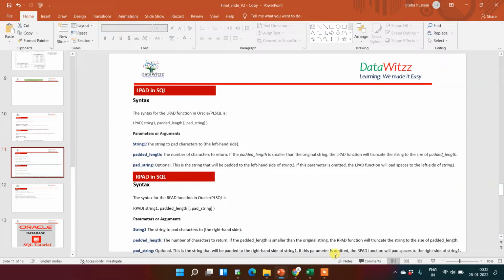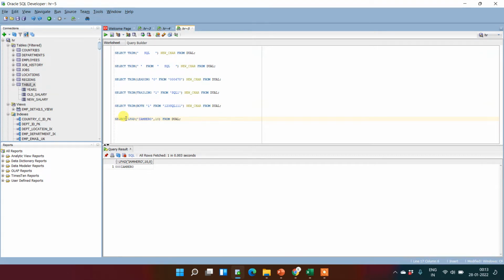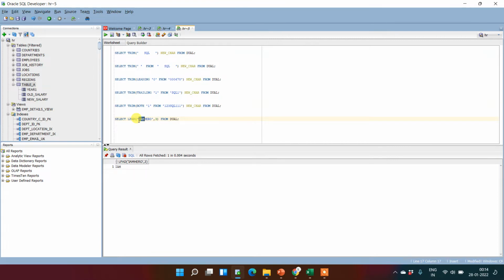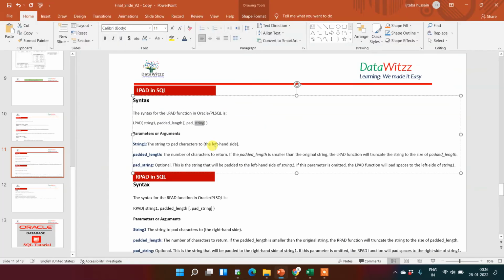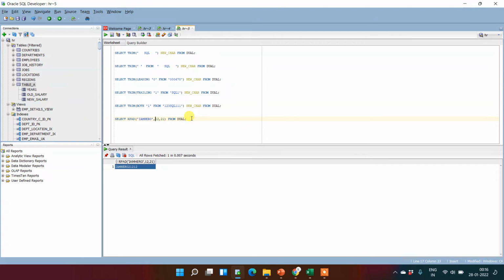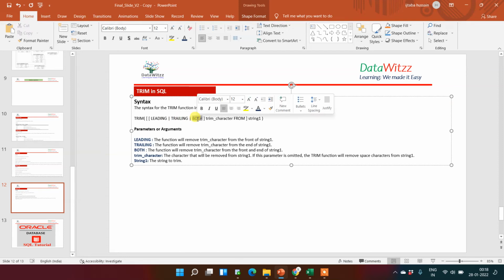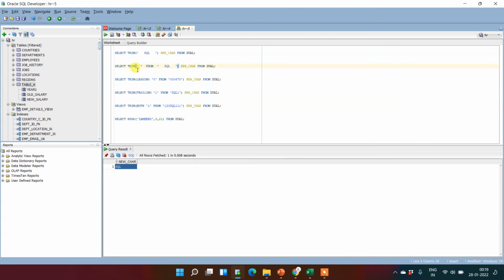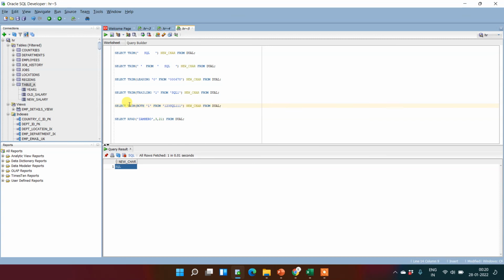LPAD and RPAD in SQL | HOW TO USE TRIM IN SQL | Character functions in SQL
In this video we will be learning about 3 different character functions in SQL. These are SQL LPAD function, SQL RPAD function and TRIM function in SQL.